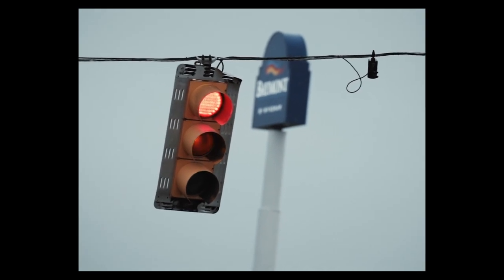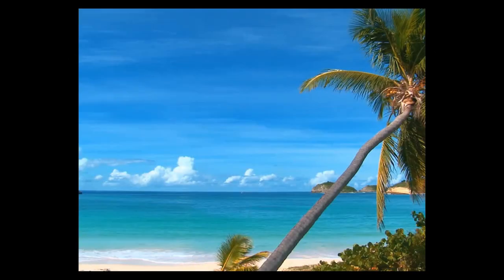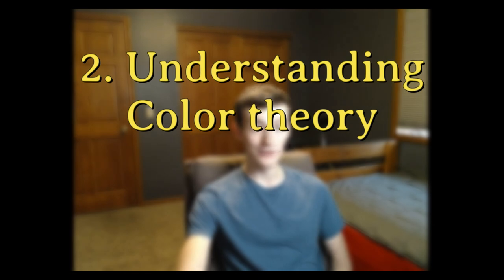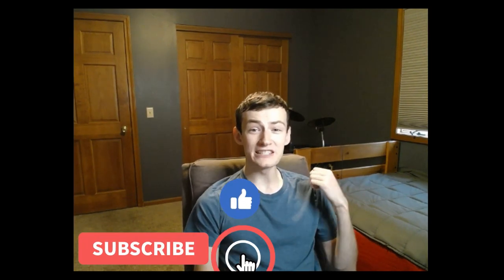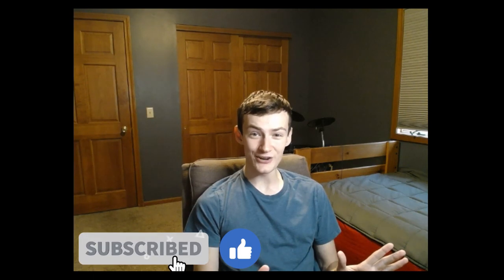The SURPRISING POWER of Color Theory in Web Design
If you're looking to have a confident sense of when color seems "off", then this video is for you. In this video, I'll teach you from my experience in the web design business all about color theory.

Color Theory heightens your UX and UI skills, as well as helping you notice how beautiful life is!